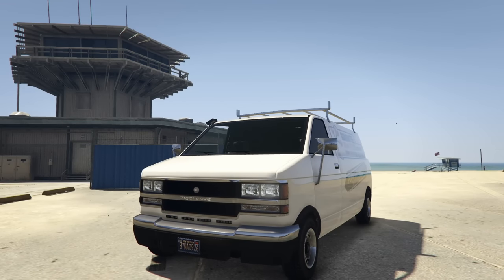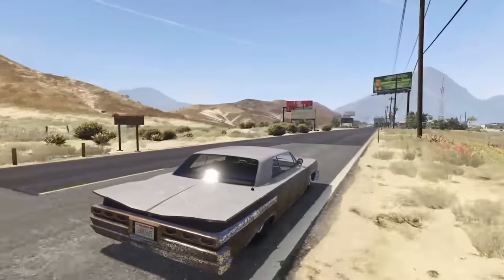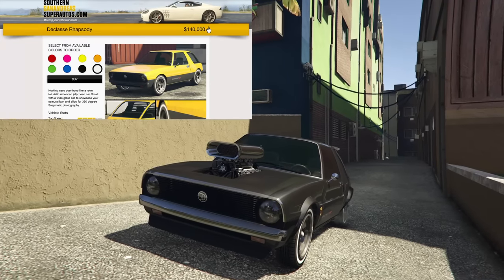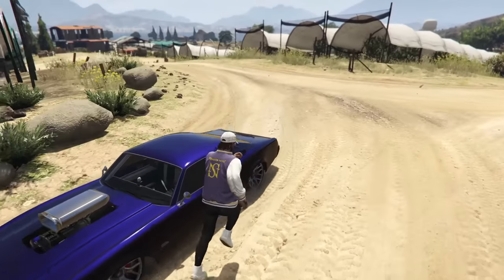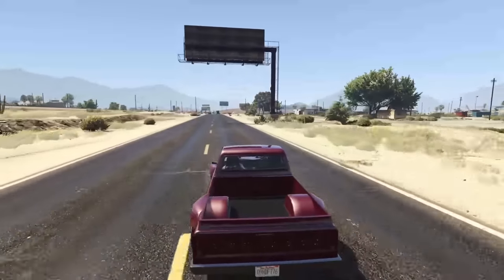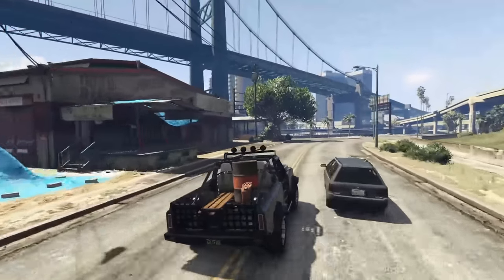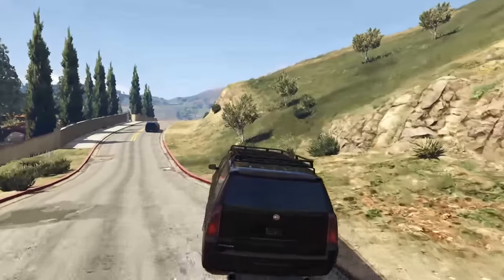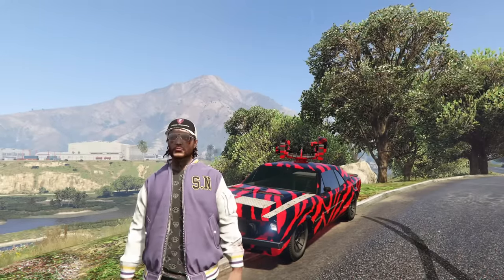The ULTIMATE Declasse Vehicle Tier List In GTA Online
Today I rank ALL of the Declasse Vehicles in GTA Online!

Battlefield 3 - Main Theme

Skyrim OST - Silent Footsteps

Call of Duty Modern Warfare 2 - Extraction Point

SOCOM Combined Assault - Loadout Theme

And then ANDREW TATE (andrew tate) (tristan tate) got banned on INSTAGRAM (instagram)